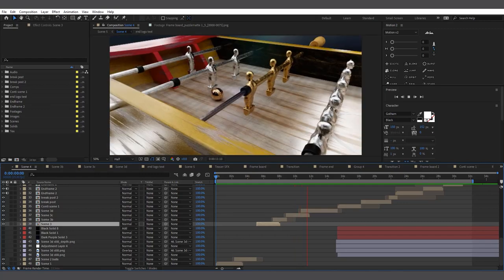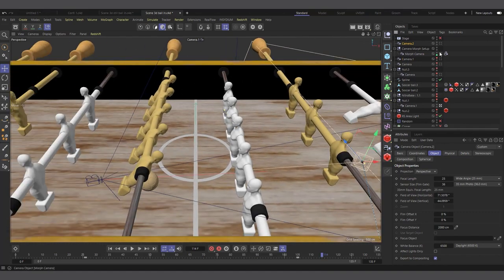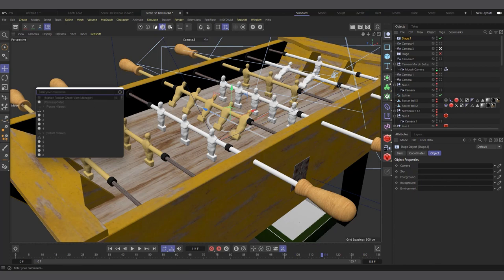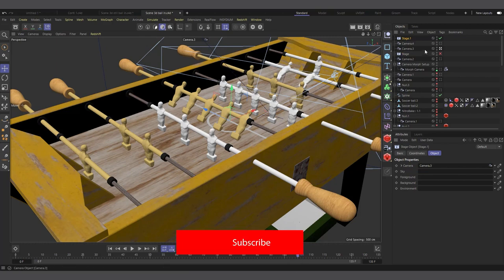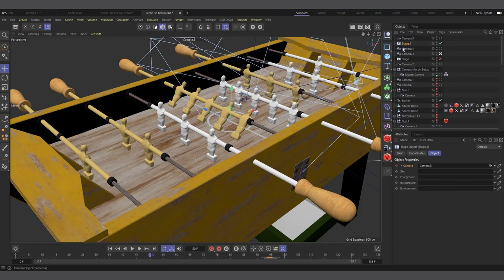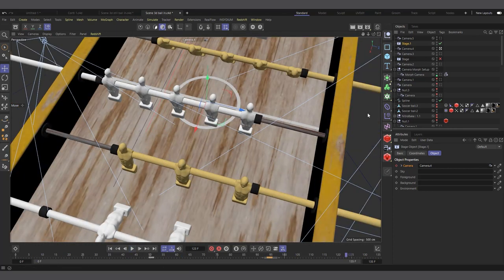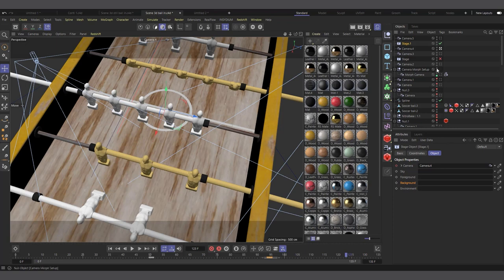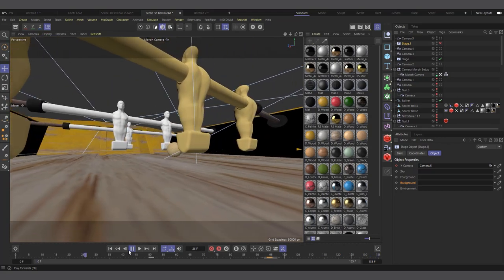Cinema 4d Stage object : Multi Camera switch/cut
The Stage object acts like a movie director. It determines when a camera, an environment, a background, etc. are used within an animation.

For example, you can create many different cameras in your scene and use the Stage object to decide when to cut to a particular camera.

You can also use the Stage object to switch between Sky, Foreground, Background, and Environment objects.